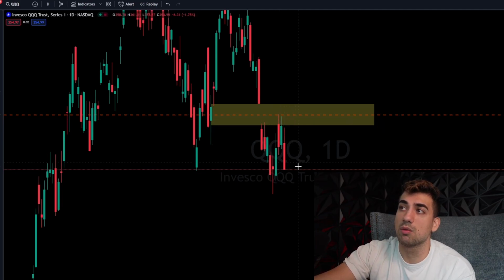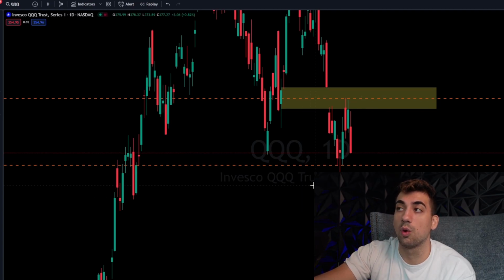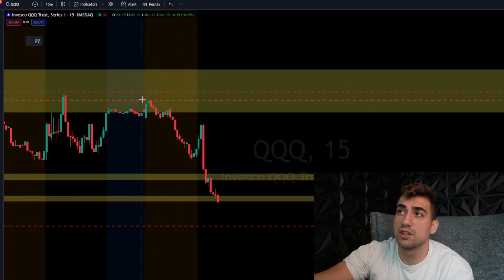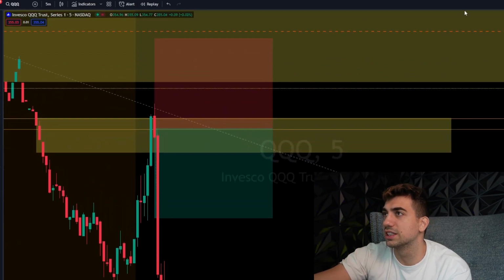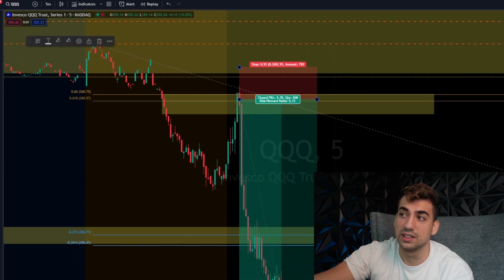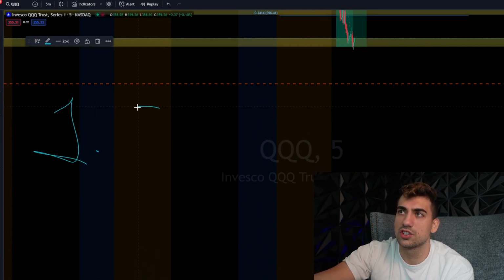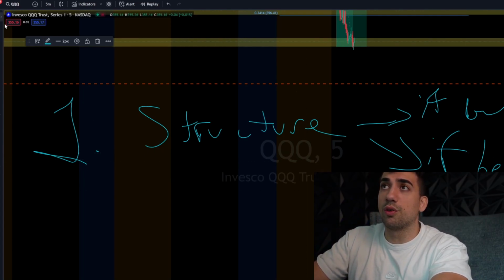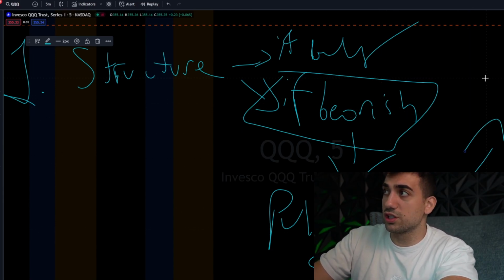The Only Reversal Trading Video You Need | Full Strategy Breakdown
We go over my entire strategy that gave us the perfect entry on HUGE reversal trade. You don't want to miss this one!